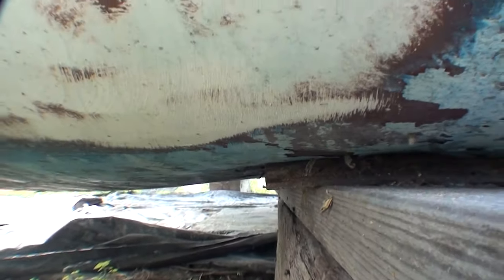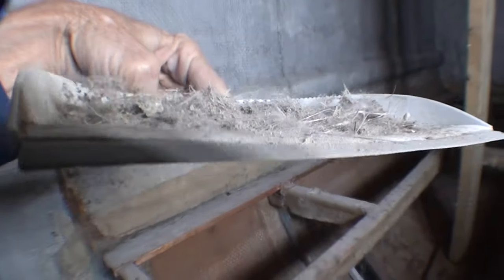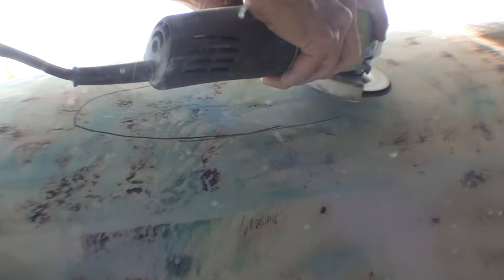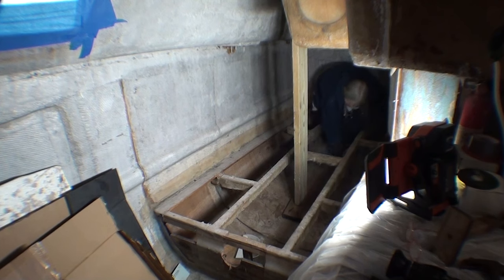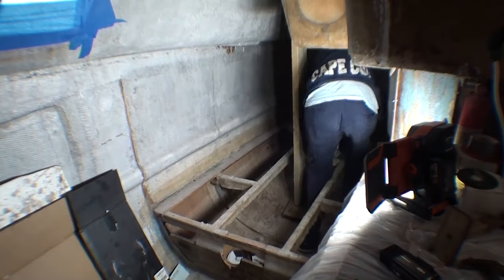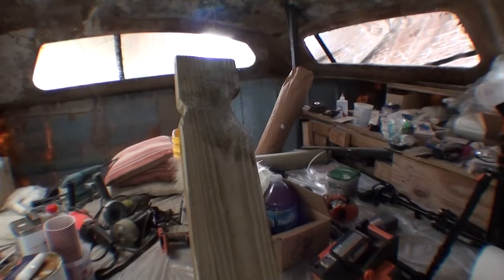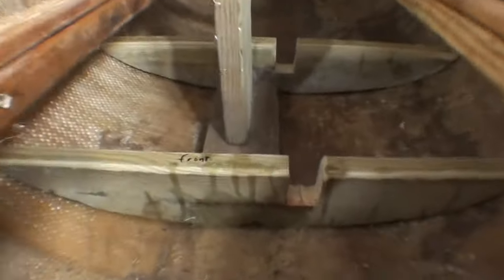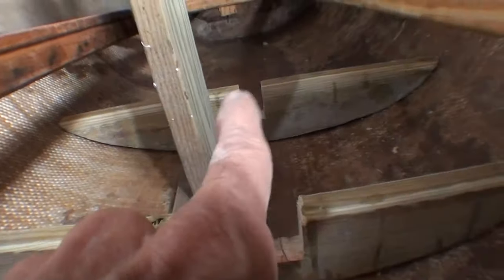Fixing Dent And Crack In Fiberglass Hull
The previous owner who cannot be named took the windows out of the boat and paid storage on it for a year while rain water filled the boat and the weight of the water crushed the hull.  This left dents in the hull and when the dent was straightened out there was a crack in the fiberglass.

I show how we straightened out the dent and repaired the crack, including addition of a stringer and two mini-bulkheads to force the hull to remain in its straightened out shape.